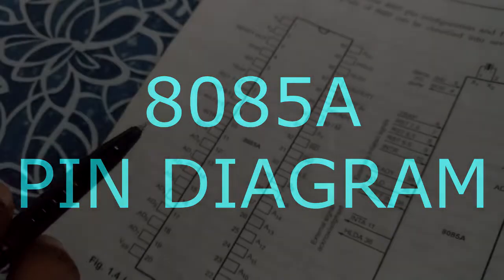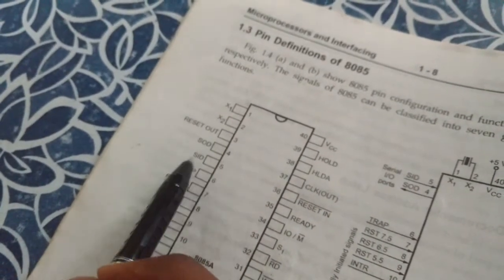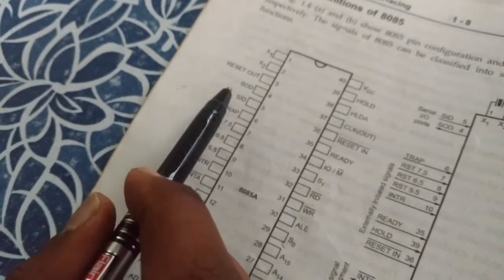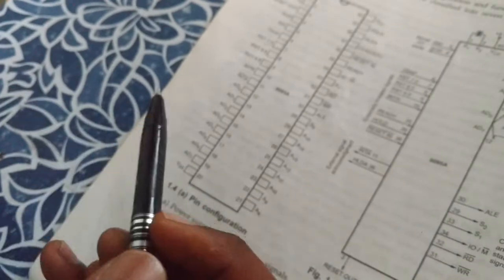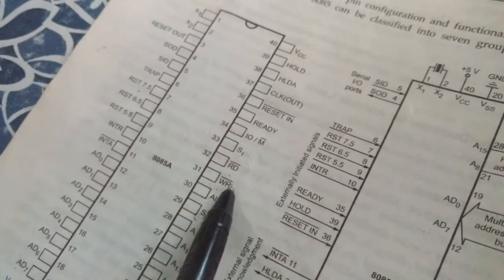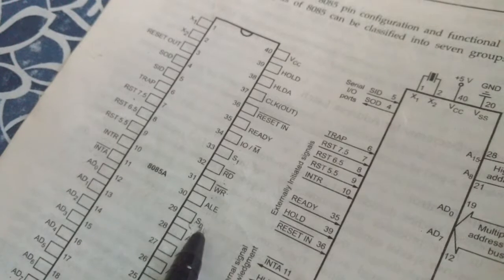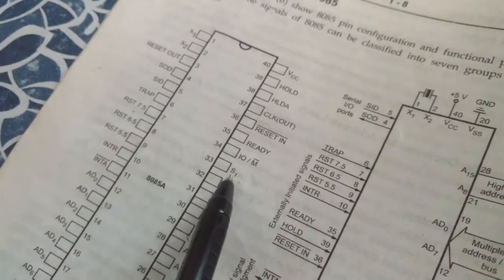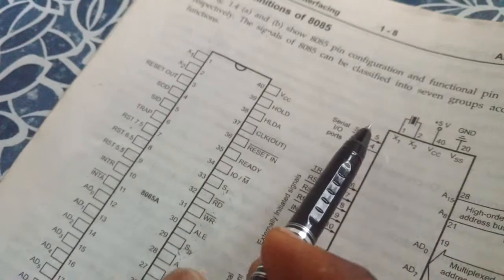8085A PIN DIAGRAM EXPLANATION ENGLISH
8085A MICRO PROCESSOR EXPLANATION IN ENGLISH [STORY MODE]